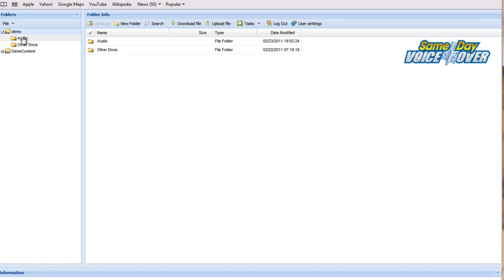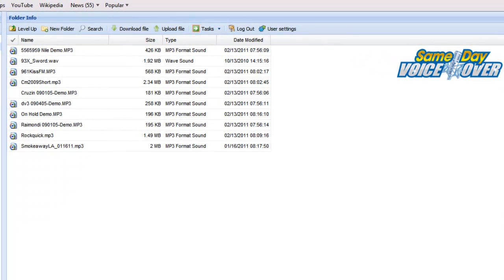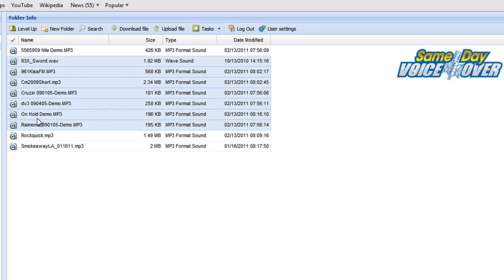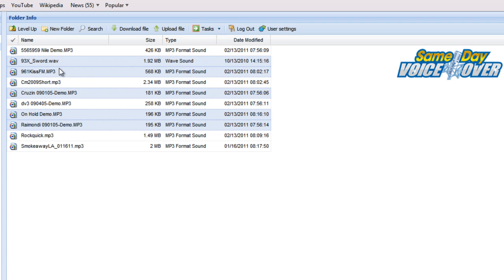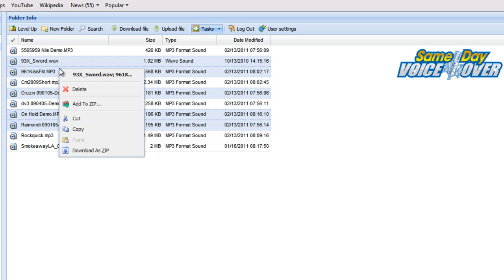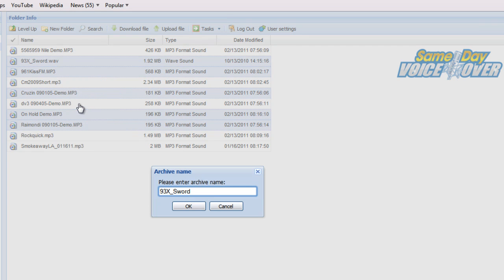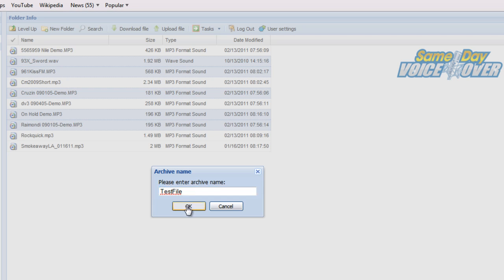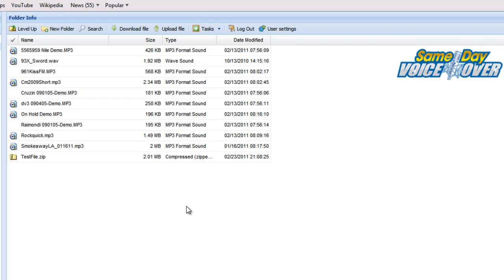File Manager Creating ZIP files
Brief tutorial for packaging multilple files into a single ZIP file